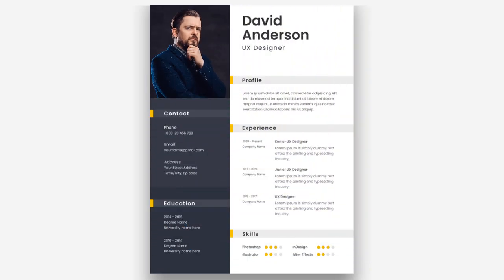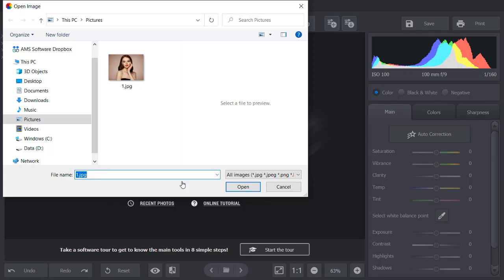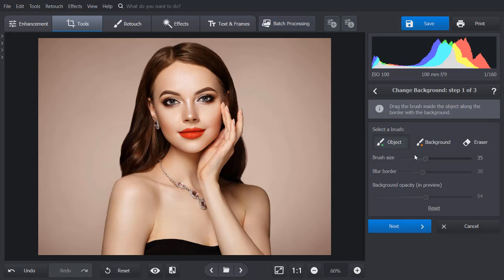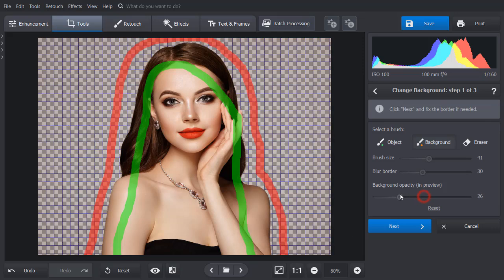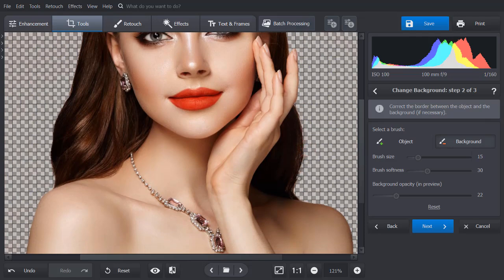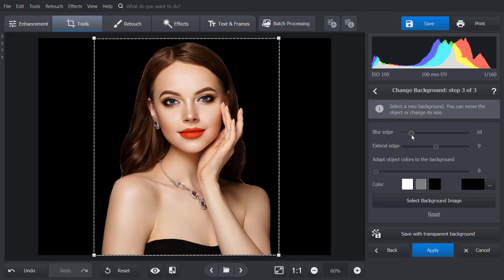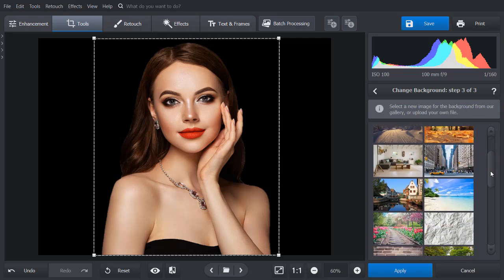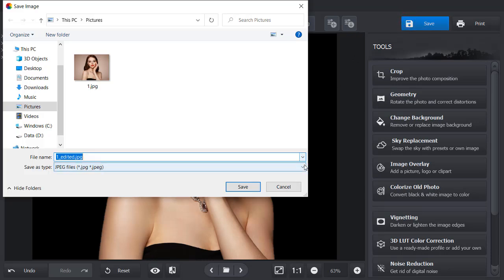How to Add a Black Background to a Photo | Fast & EASY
Wondering how to add a black background to a photo in a few clicks? Read the article and learn how to do that in PhotoWorks or with alternative methods:

Want to give your photo a dramatic look or just need to change the photo backdrop? Watch this video tutorial and learn how to add a black background to a photo in mere minutes. We’ll be using PhotoWorks, an AI-run photo editor.

✅ Remove the original background 00:22
Switch to the Tools tab and choose the Change Background tool. With the green Object brush, paint over the person or the object you want to preserve in your photo. Then, mark the background you need to remove with the help of the red Background brush and hit Next.

✅ Fine tune the object's selection 00:57
Restore any details that were accidentally deleted with the Object brush, or remove any background leftovers using the Background brush. Then, click Next.

✅ Add a black background to the photo 01:17
Choose the black color from the editor's color palette. Now apply some black background photo editing. Soften the edges with the Blur Edge slider, make them wider or narrower with the Extend Edge slider, or adapt colors to the backdrop.

✅ Export your edited photo 01:48
Click the Save button. Next, export your upgraded photo in the desired format, e.g., PNG, JPEG, TIFF or BMP.

Now you know how to put a black background on a picture in a few clicks. Download PhotoWorks and give your photos a new look:

Liked this video on how to black out the background on a photo? Watch other videos for more photo editing tips and tutorials: